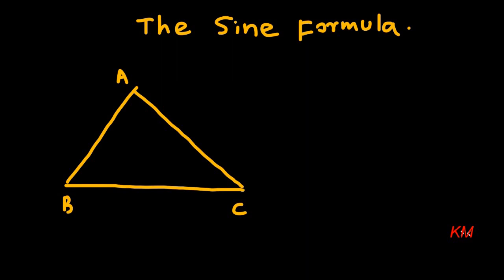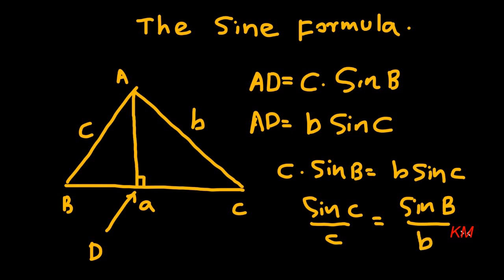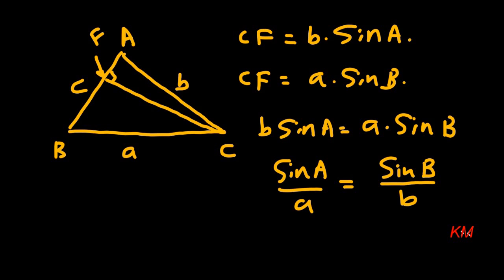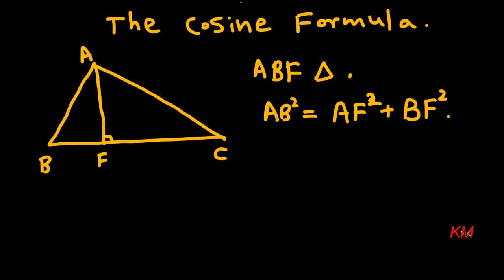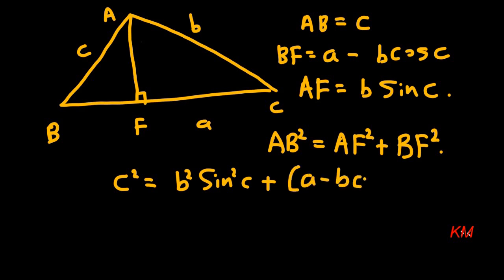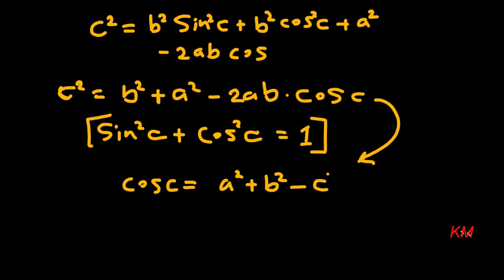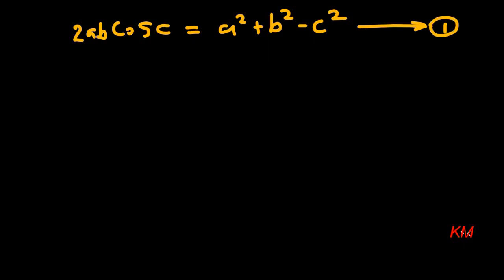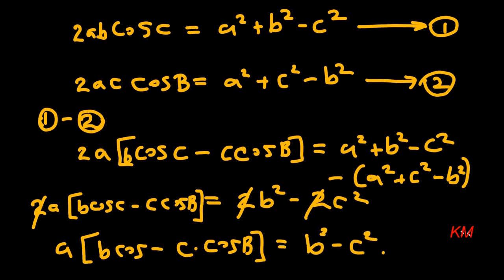Sine Formula and Cosine Formula with Example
In this video I teach how to prove sine and cosine formulas.
It is important to know when we solve Trigonometry questions.

This is the problem I solved in the video
Show that a[bCosC-cCosB] = b2 -C2   for a triangle ABC in the usual notations.

I teach physics chemistry and maths in this channel.
I graduated in 2019 from University of Moratuwa in Sri Lanka from mechanical engineering Department.
I have 3A passes in GCE Al Exam in 2013.